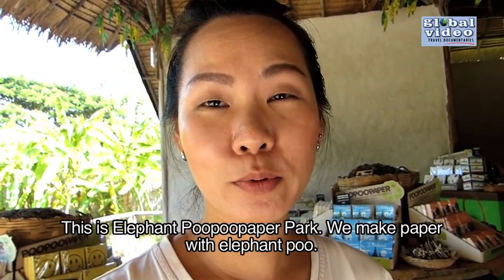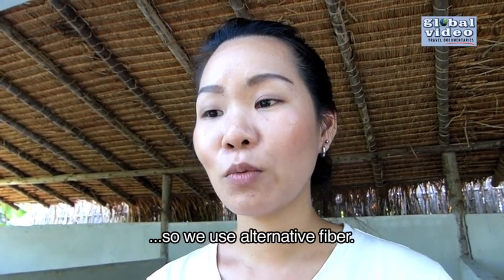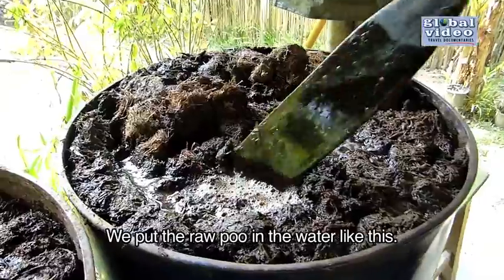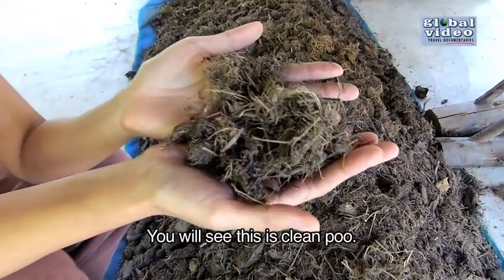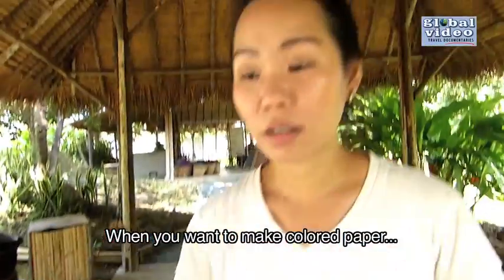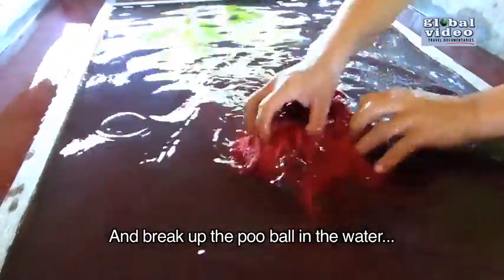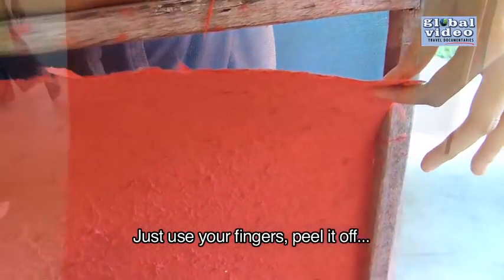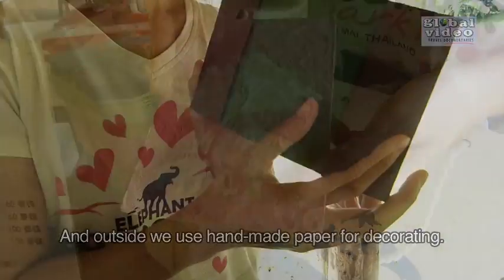RECYCLED ELEPHANT POO TO PAPER PRODUCTS, SAVE TREES. CHIANG MAI, THAILAND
Elephant Poopoopaper Park, Chiang Mai, Thailand. is an Eco friendly, educational, naturally built, outdoor museum park. Save the trees! Focusing on the unique steps involved in making World famous paper products from elephant poop fibers. Thanks!